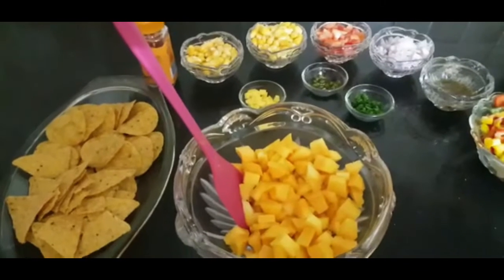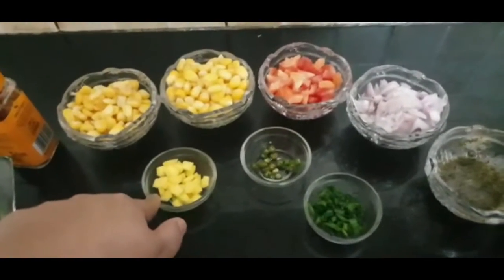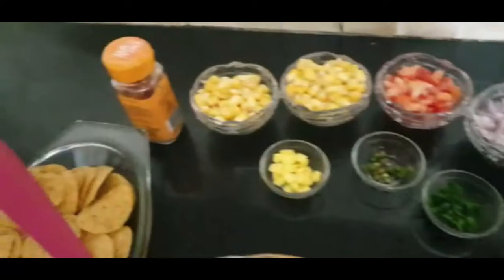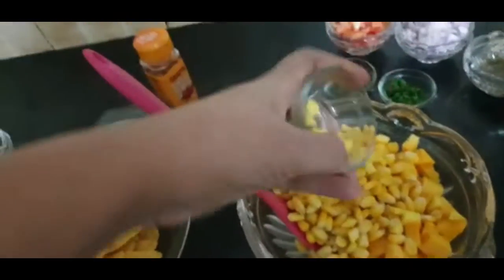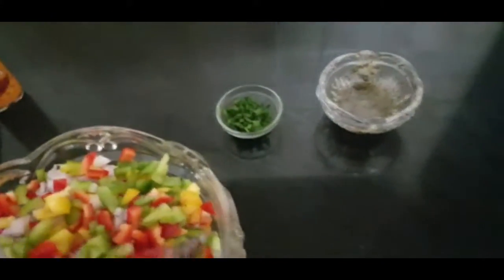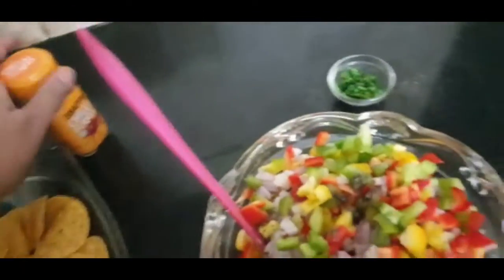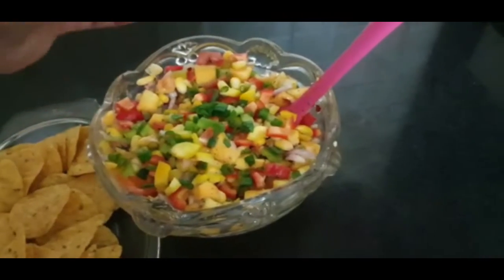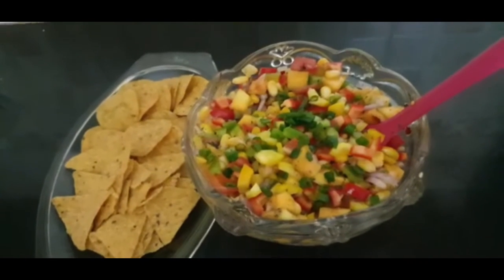FRESH AND EASY SUMMER MANGO SALSA RECIPE- By Chef Poonam Arora